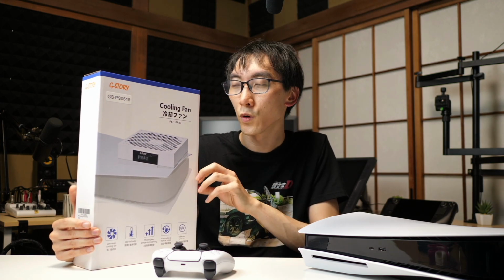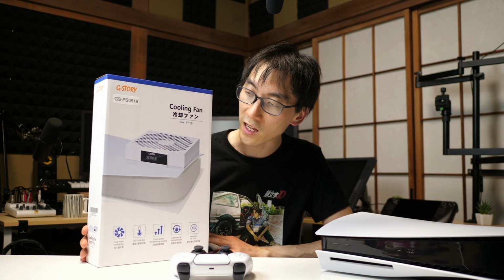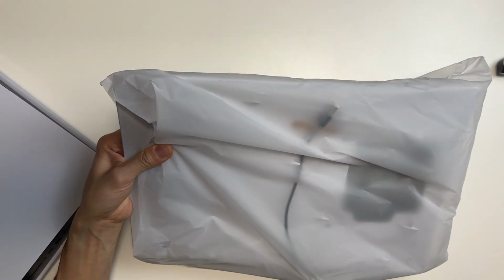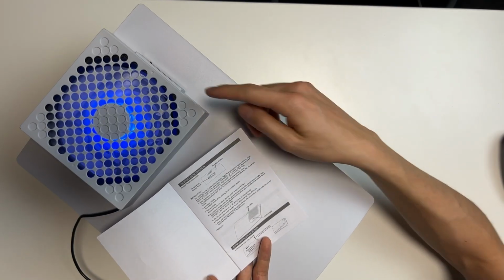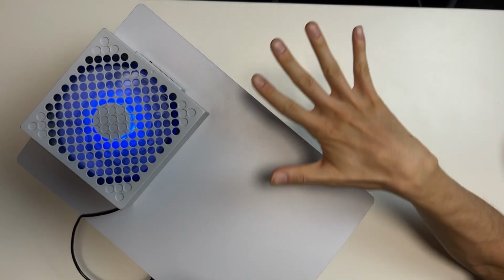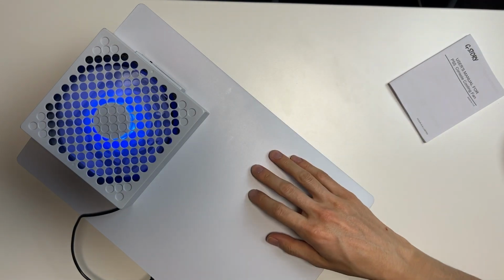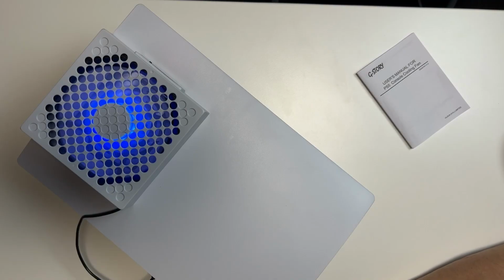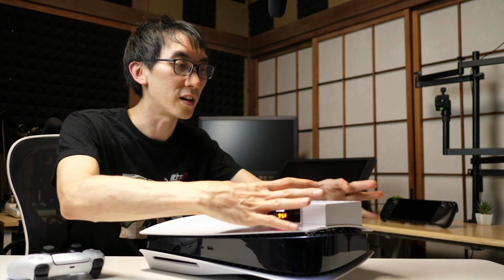I'm A Fan. [PS5]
Need a fan for your PS5? Some countries are just hotter than others and if you want to protect your expensive PS5 then maybe you need this powerful cooling fan! Personally I have functioning air conditioning but if you don't then this might be the solution you need.

G-STORY PS5 Cooling Fan
G-STORY 15.6" Inch IPS 4k 60Hz Portable Monitor Gaming Display
G-STORY 15.6" Inch IPS 1080p 60Hz Portable Monitor Gaming Display
G-STORY 15.6" Inch IPS 2K 120Hz Portable Monitor Gaming Display
Arzopa G1 Game 144Hz Gaming Monitor

**Product provided for video purposes. All opinions my own.**

Links provided by G-story:
PS5 Cooling Fan $45.99
PS5 integrated monitor $399.99
PS5 hard case $40.99